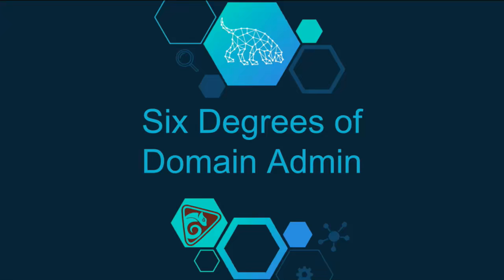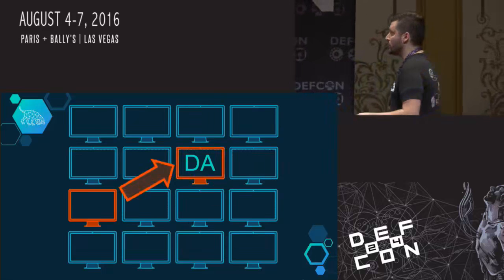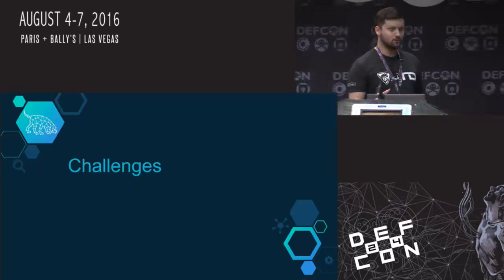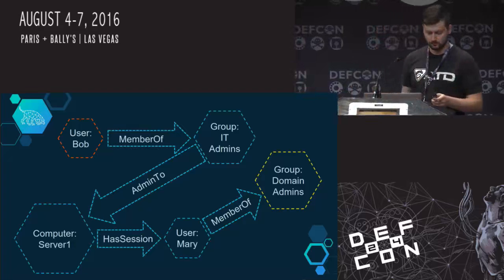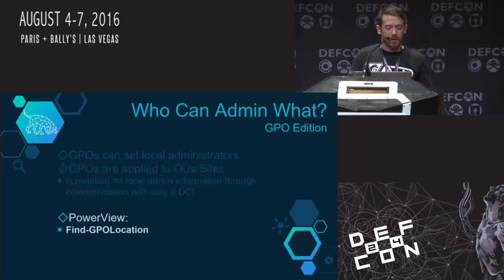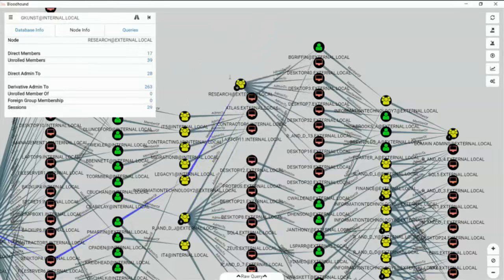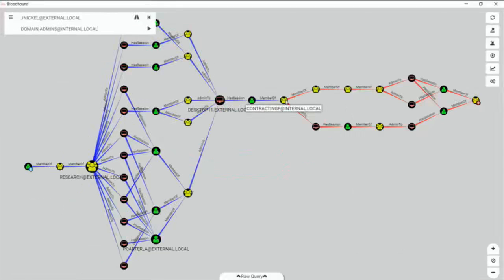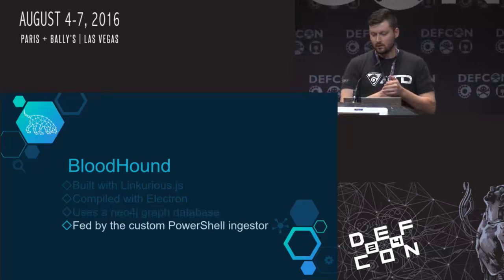Six Degrees of Domain Admin ...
Active Directory domain privilege escalation is a critical component of most penetration tests and red team assessments, but standard methodology dictates a manual and often tedious process – gather credentials, analyze new systems we now have admin rights on, pivot, and repeat until we reach our objective. Then -- and only then -- we can look back and see the path we took in its entirety. But that may not be the only, nor shortest path we could have taken. By combining our concept of derivative admin (the chaining or linking of administrative rights), existing tools, and graph theory, we can reveal the hidden and unintended relationships in Active Directory domains.

Bob is an admin on Steve’s system, and Steve is an admin on Mary’s system; therefore, Bob is effectively (and perhaps unintentionally) an admin on Mary’s system. While existing tools such as Nmap, PowerView, CrackMapExec, and others can gather much of the information needed to find these paths, graph theory is the missing link that gives us the power to find hidden relationships in this offensive data. The application of graph theory to an Active Directory domain offers several advantages to attackers and defenders. Otherwise invisible, high-level organizational relationships are exposed. All possible escalation paths can be efficiently and swiftly identified. Simplified data aggregation accelerates blue and red team analysis. Graph theory has the power and the potential to dramatically change the way you think about and approach Active Directory domain security.